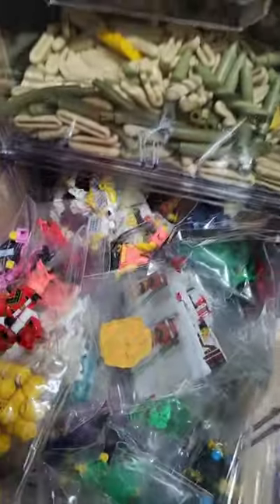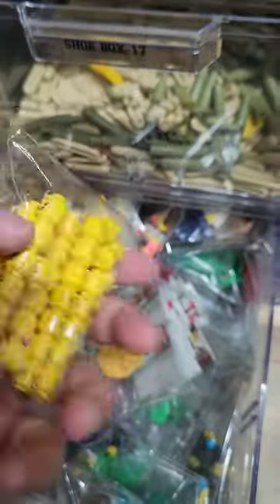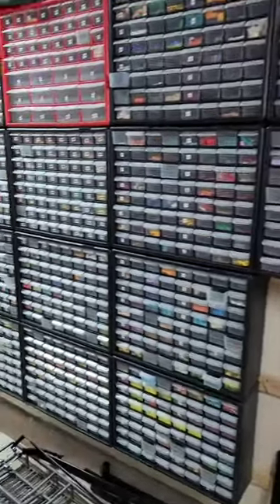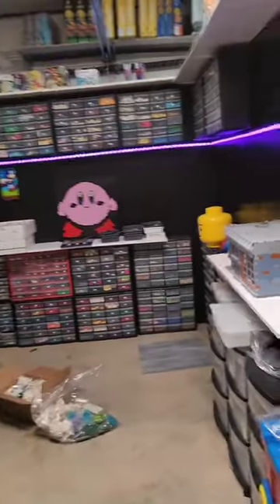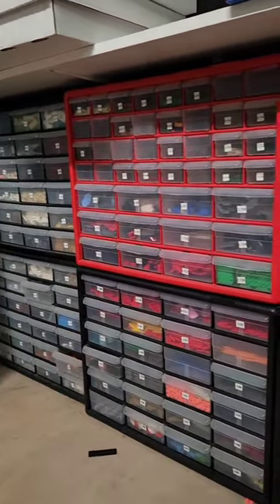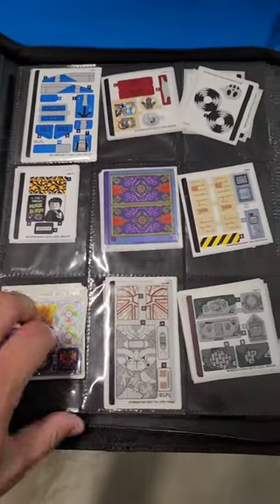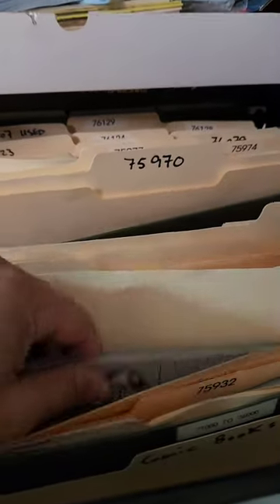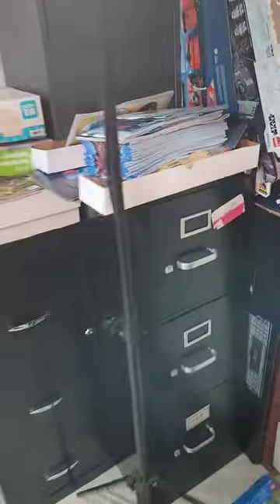BIG NEWS! My Entire LEGO Bricklink Store is up for sale!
You heard us right! The entire Bricklink portion of the business is up for sale.